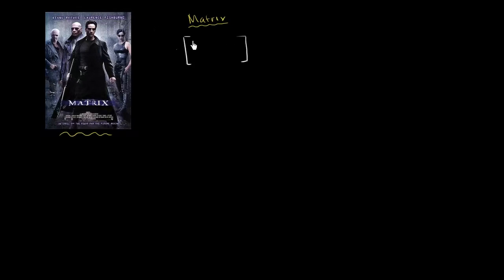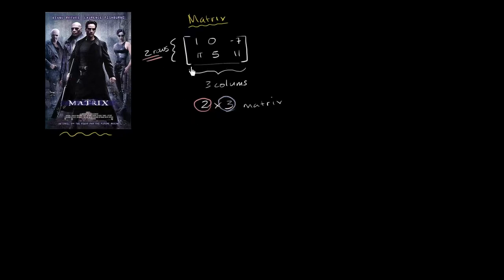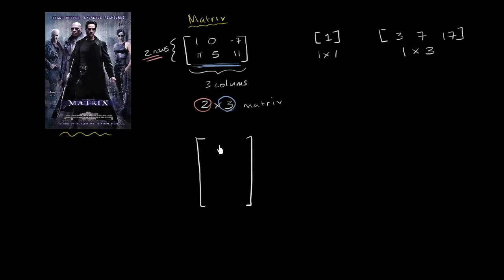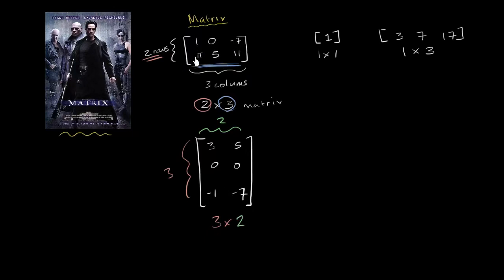Math PreCalculus - Intro to matrices